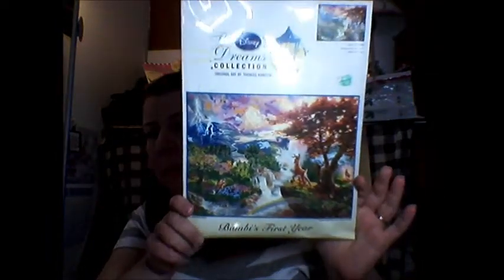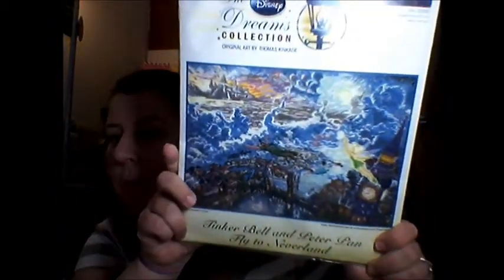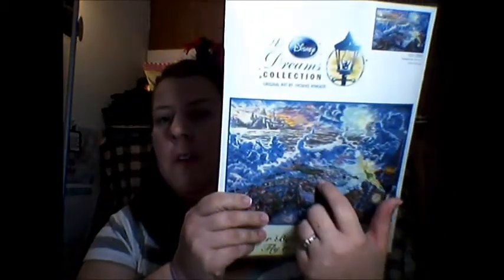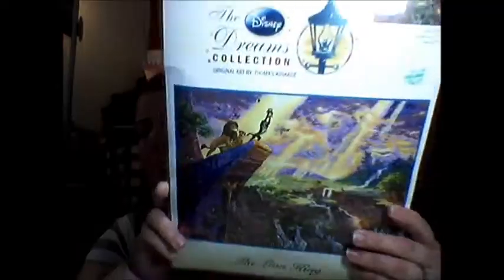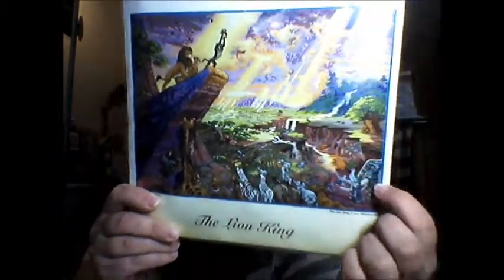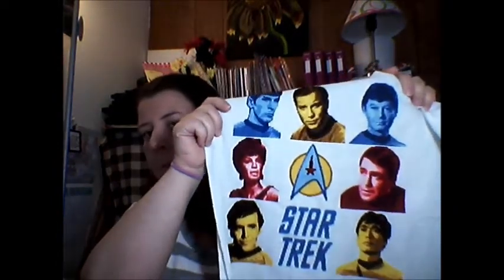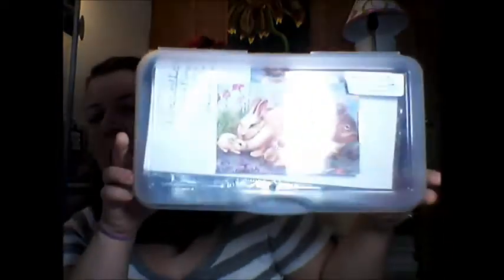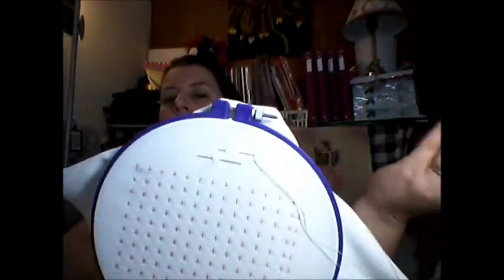#16 Cross Stitch-February Tags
I answer the questions from the tags posted in February.